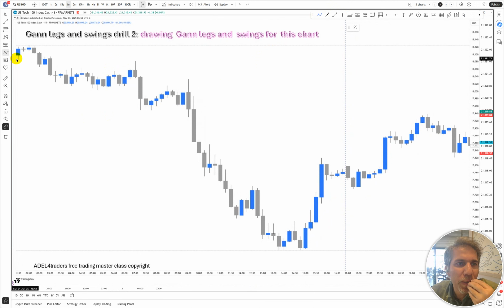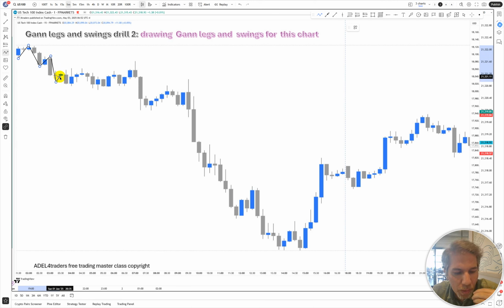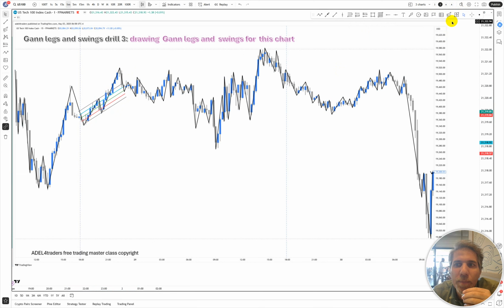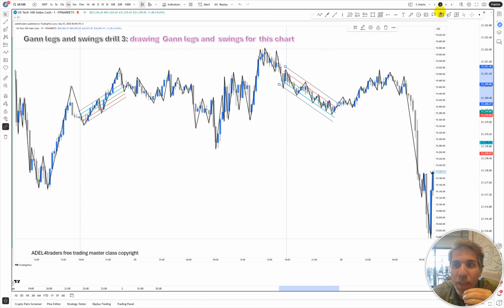18- Drill with me -Gan leg drill 2and 3 -Read video description rules before you watch this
Reas before you start the drills:
Before you watch follow the description step by steps here:
Step1: Please download the related controlled practices image
Step 2: Use the trading view platform image uploading tool to upload the image there
Step 3: Use trading views PATH or Shape tools to do your drills by yourself
*It is important to attempt the drill by yourself first. Then watch the video to get engaged and learn in depth
Step 4: Watch the video answers and explanation of the drills for the drill set
Step 5: Do at least 5 more charts full of free practices by yourself
Step6: Move on to another concept and build new concept on top of this one

In these series I will take your hands and walk you through the controlled practices (5 charts full of controlled practices for each concept you have learned in the master class playlist) so that you can learn the process of analyzing trade decisions, not only step by step but also with clarity and precision and confidence so that you never doubt your process of making decision technically.
The only thing you need to handle is not the technical side anymore. and it is money management and psychological aspect where you will see that the real task is done mentally and behaviorally.